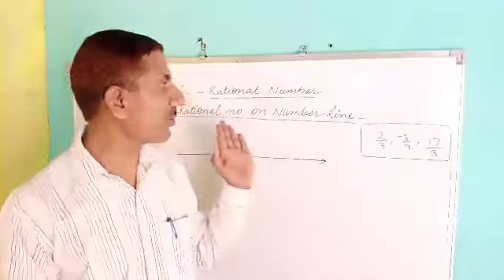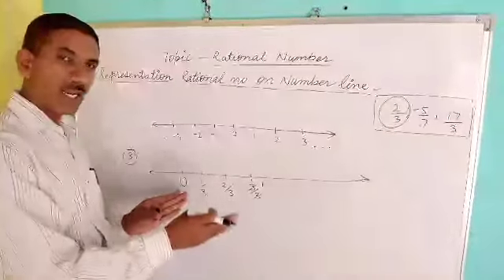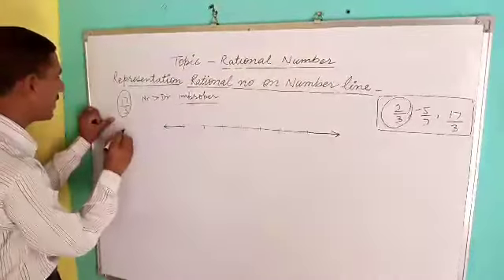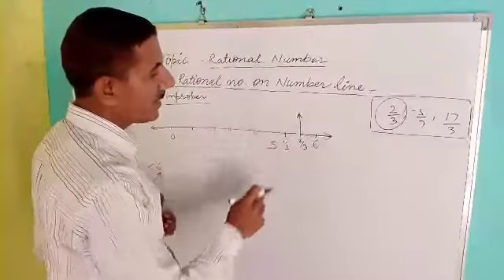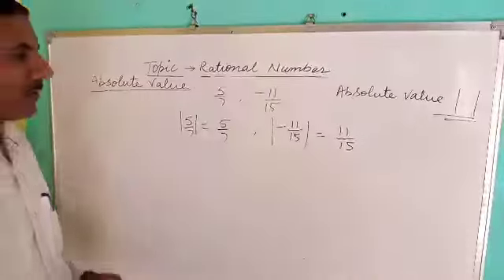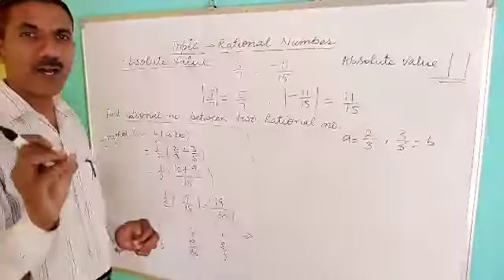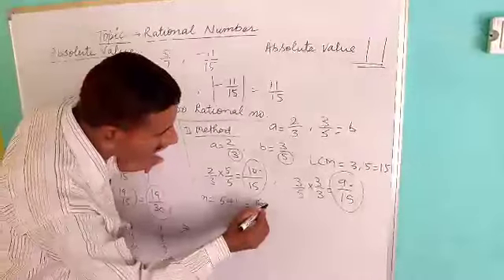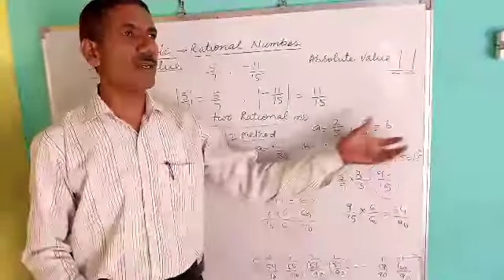Rational numbers kaise find kare (part 5)-by Jagat singh chhokar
How to represent rational no.on number Line .must watch ...
What's sales tax and value added tax(VAT)
Did you know ?
more. videoes links:-

request:--
please watch carefully from start to ends so that rule will be clear.like n share to more friends who preparation of compitition of different types.😊👍v me how you like it.and do u needs some more such interesting videos.
with example sikhane ka motto h is video m hamara.if u understand this topic easily our motto will be fulfill .so students like ,share it to ur friends more and more.